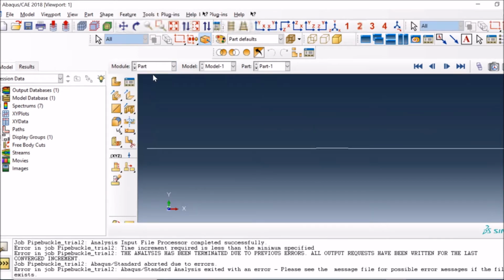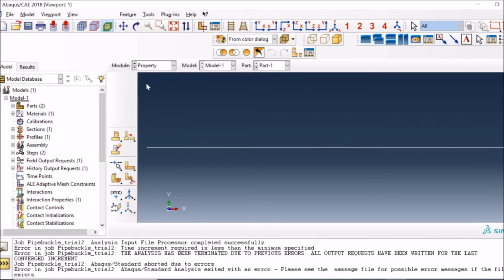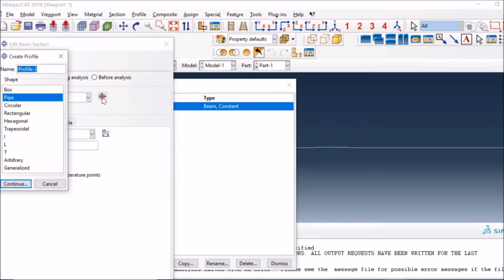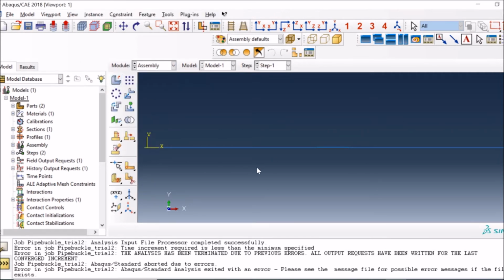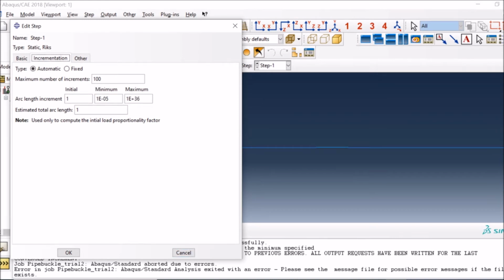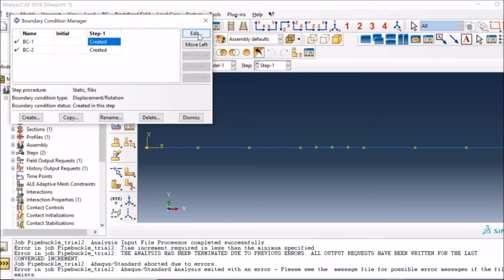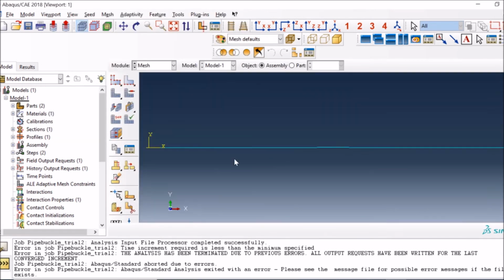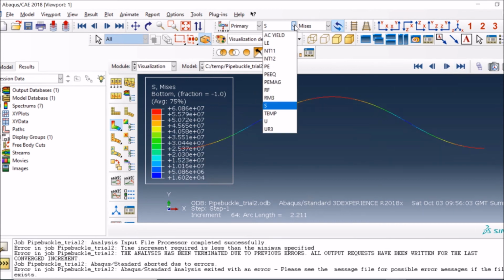Simulating Upheaval Buckling of a Pipeline due to Operating Temperature Changes - ABAQUS Tutorial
This video provides the following in regards to UHB Analyses of a Pipeline in ABAQUS CAE:
- How to create a very long pipeline geometry
- Assigning material properties in ABAQUS CAE
- Assigning pipeline cross section profile
- Simulating operating temperature changes  in ABAQUS CAE
- UHB analyses as a whole